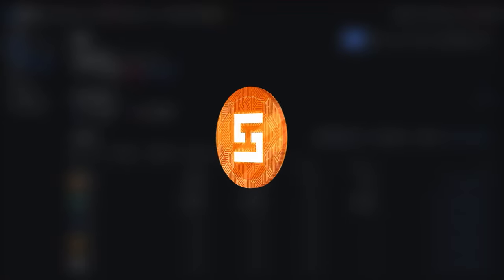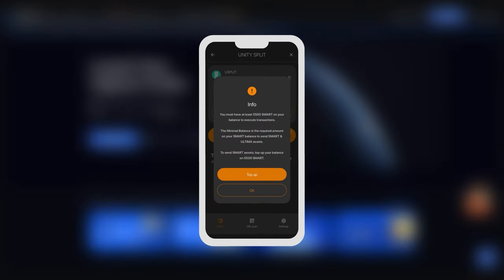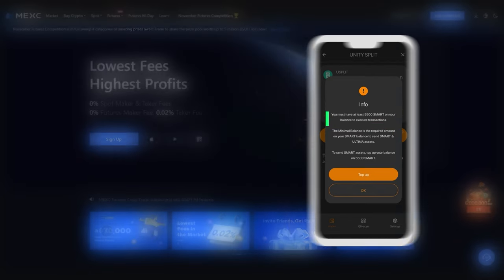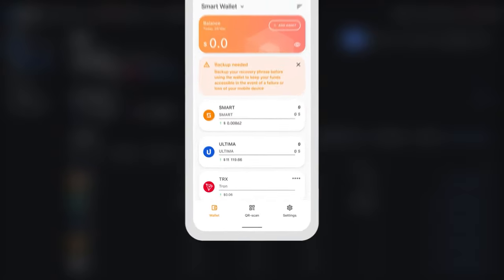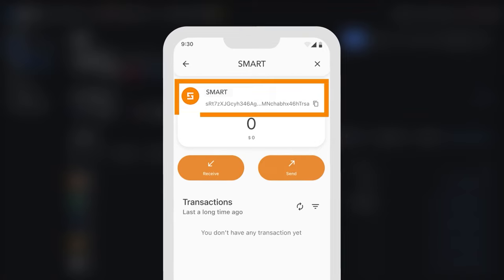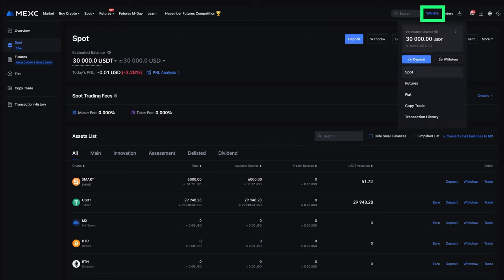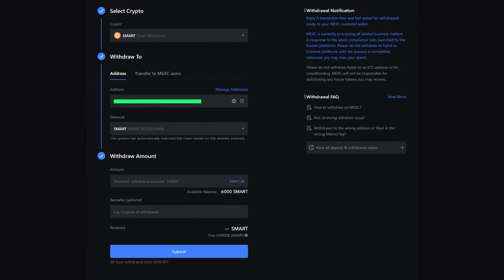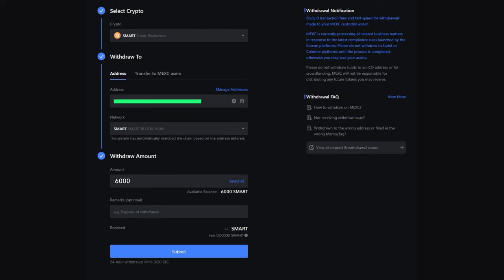How to Send SMART Coins from MEXC Exchange to the SMART Wallet?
SMART coin is used as gas for all transactions with ULTIMA. To conduct splitting transactions, you must have at least 5,500 SMART in your wallet.

In this guide, we'll show you how to send coins purchased on the MEXC exchange to your SMART Wallet.